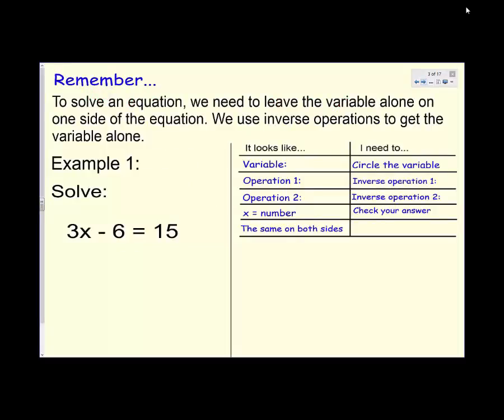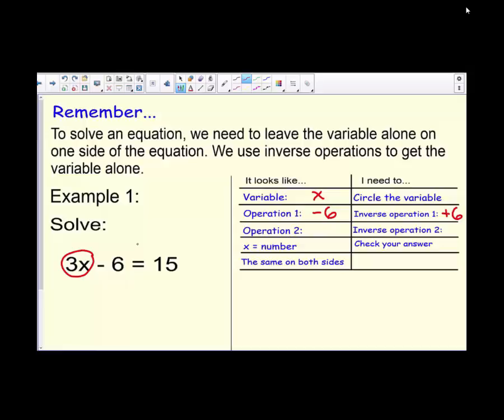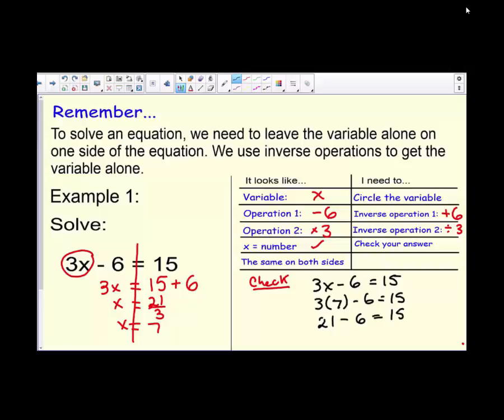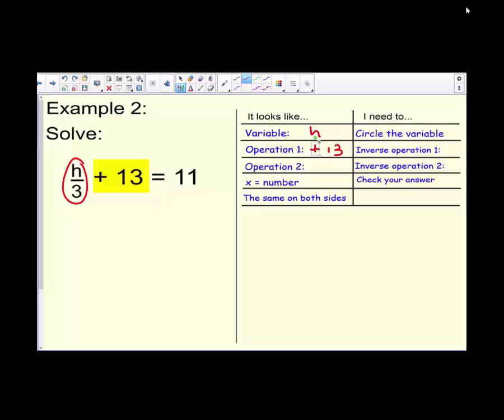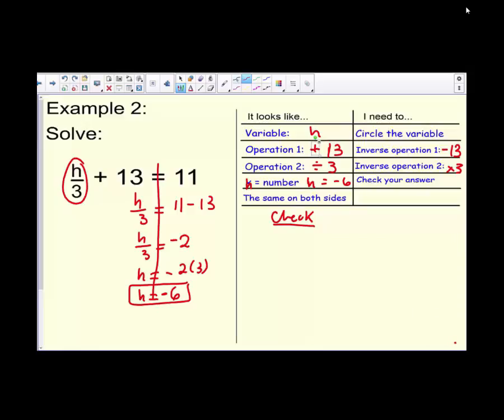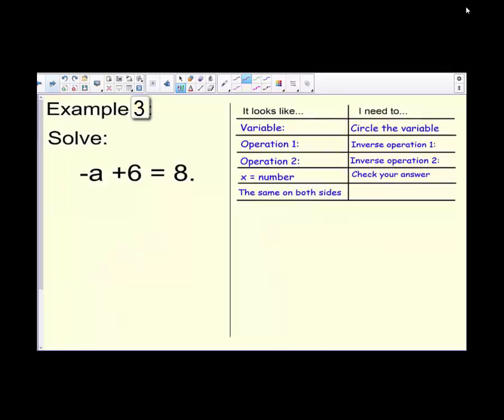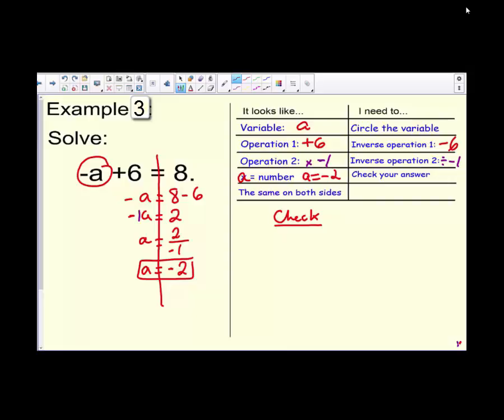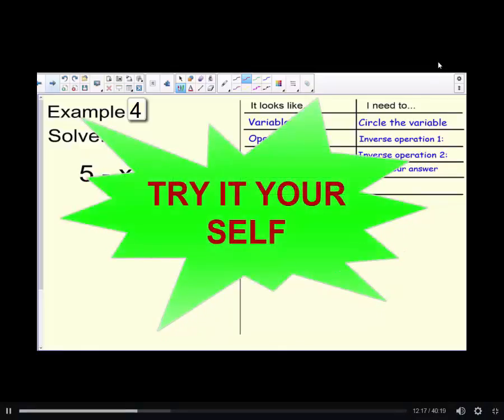2 step english